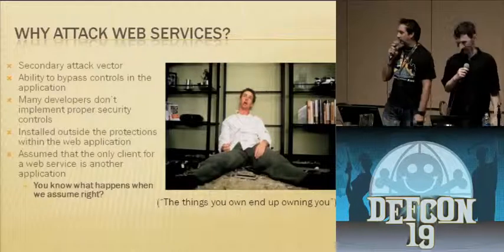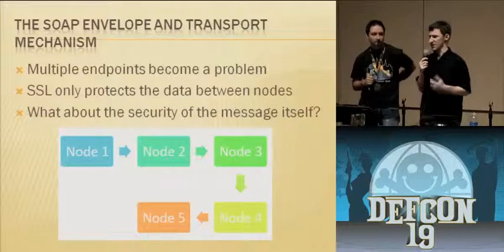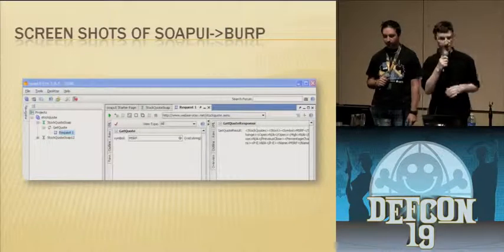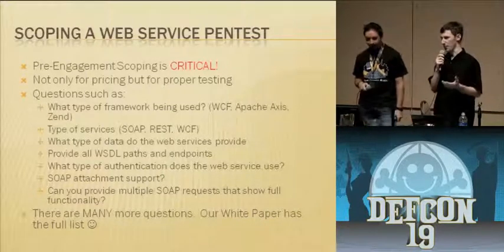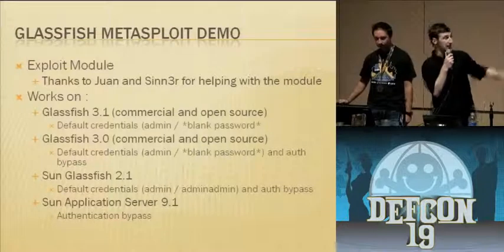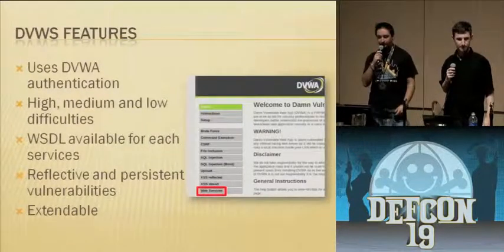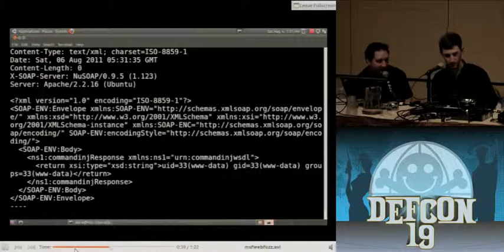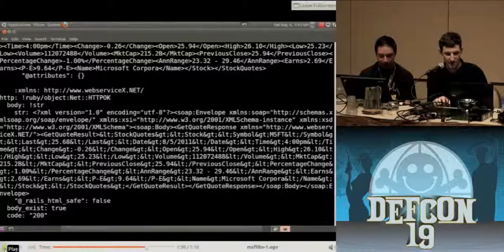DEFCON 19 (2011) - Don't Drop the SOAP: Real World Web Service Testing for Web Hackers